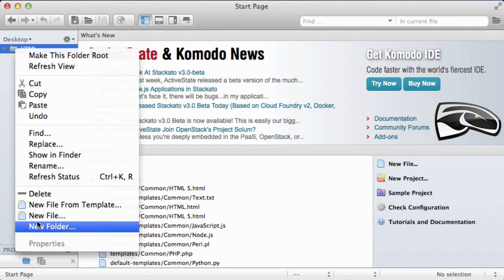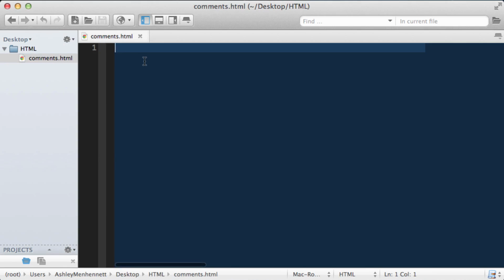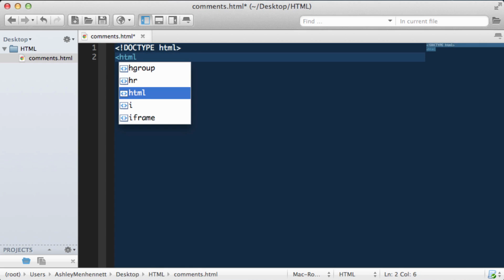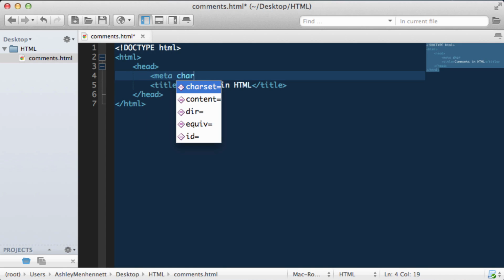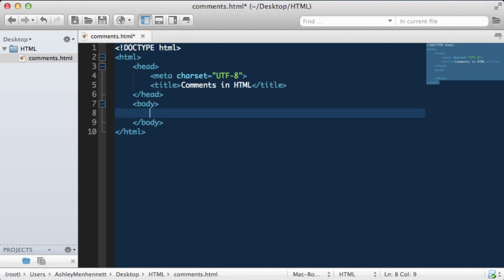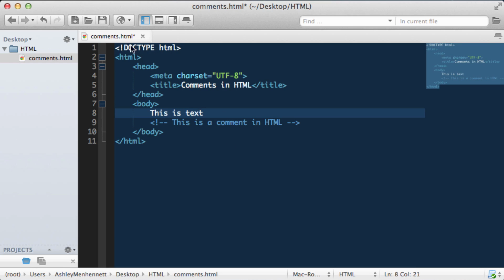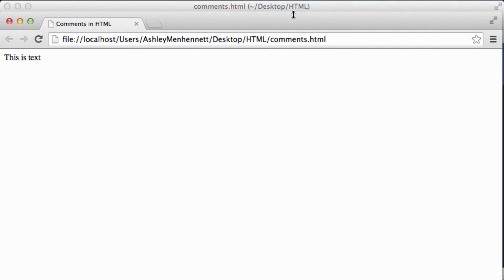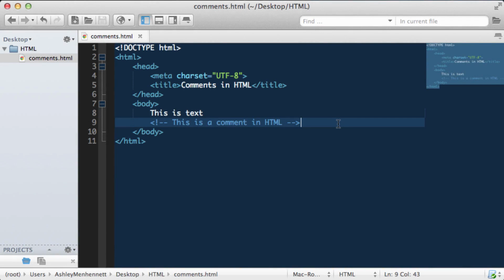Comments in HTML Coding | HTML Tutorials